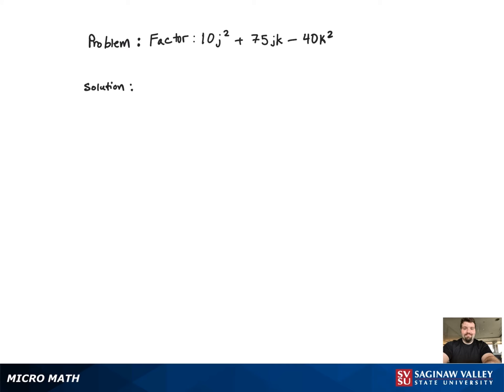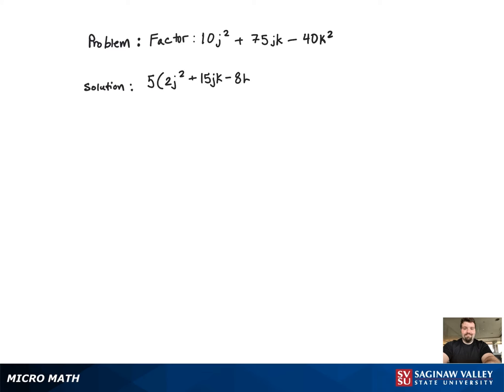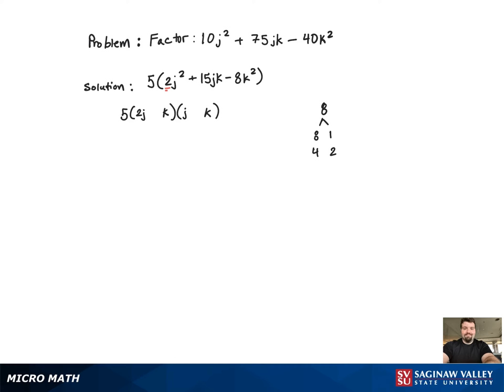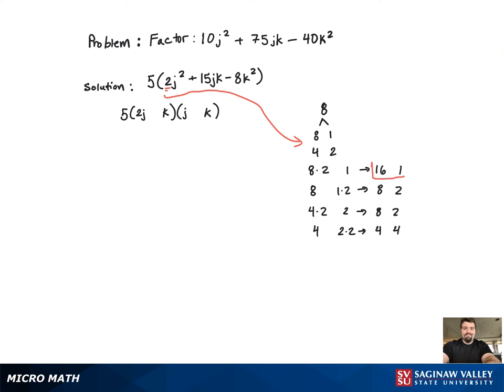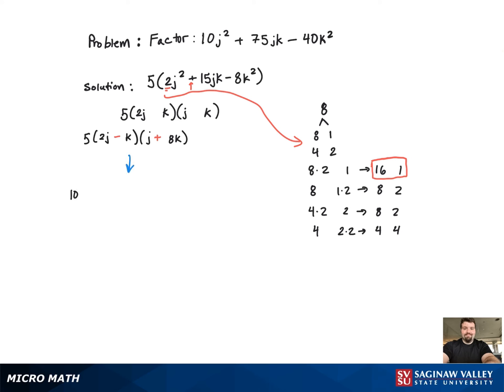Factoring: Factor 10j^2 + 75jk - 40k^2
Tony from SVSU Micro Math helps you factor a trinomial.  This trinomial has two variables.  In this problem, we first factor out a common factor.

Problem: Factor 10j^2 + 75jk - 40k^2